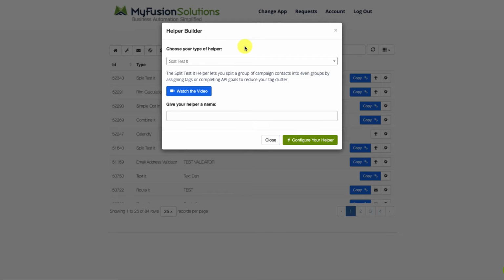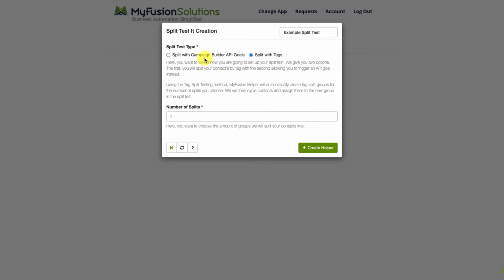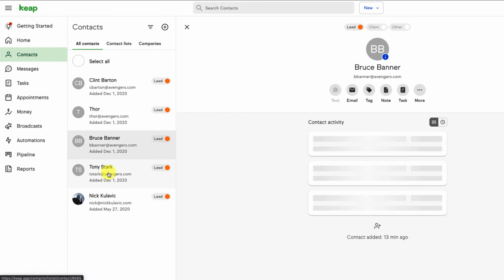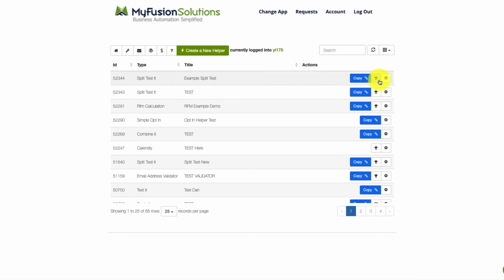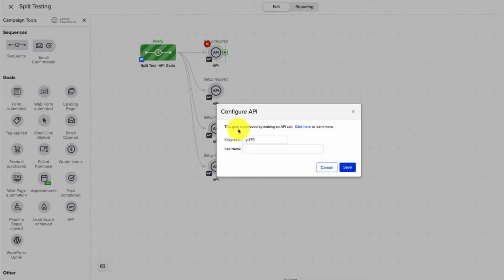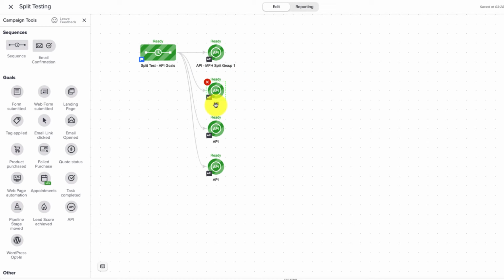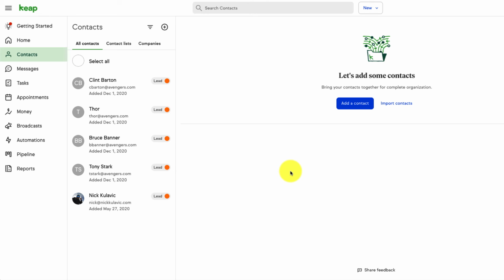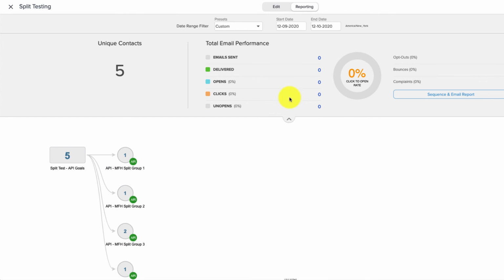Split Testing with Keap/Infusionsoft - Split Test It - MyFusion Helper Walkthrough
Learn how to split your lists into multiple subgroups with Keap and Infusionsoft. This is great for trying different variations of product offers and promotions to your users automatically!